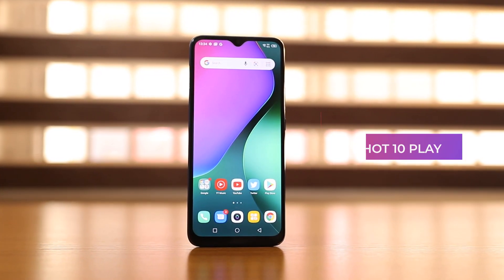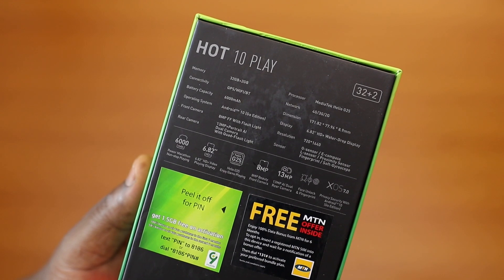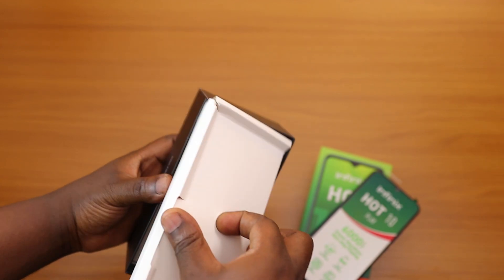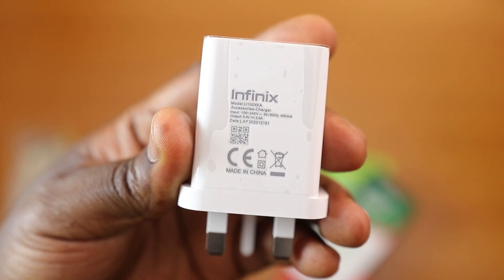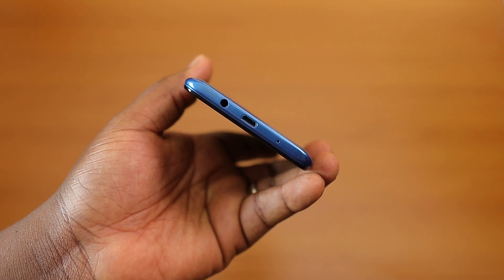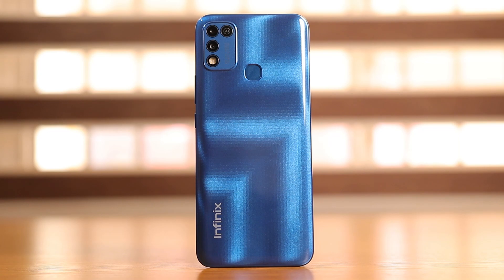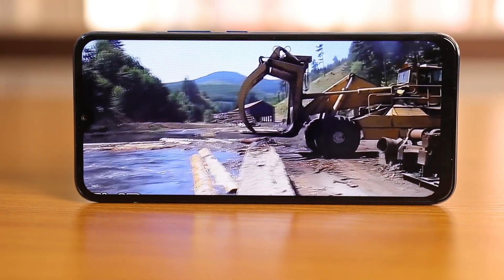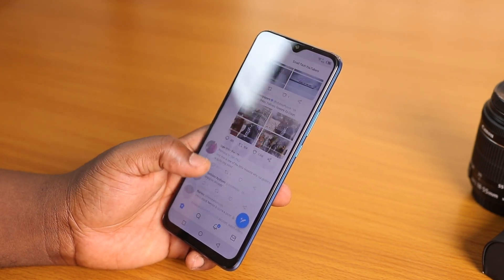Infinix Hot 10 Play - Plays to the Budget Minded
This is my unboxing and first look at the quietly released Infinix Hot 10 play. It's an entry level smartphone with more pros than cons and will cost you about $140.